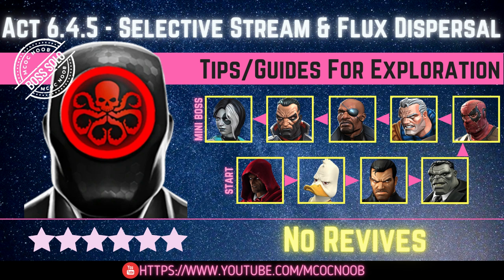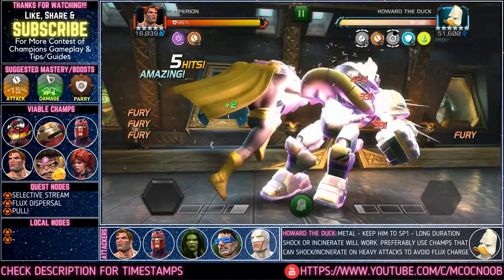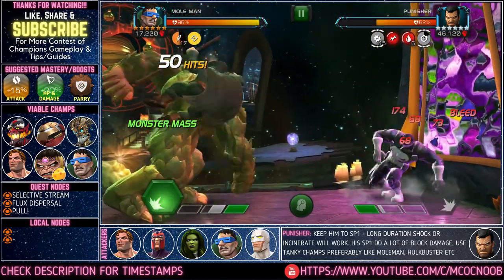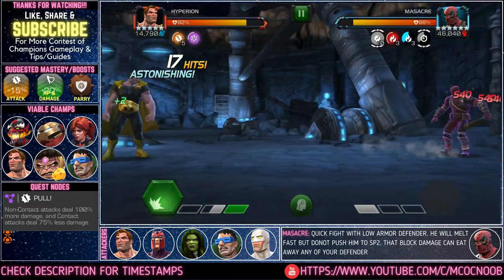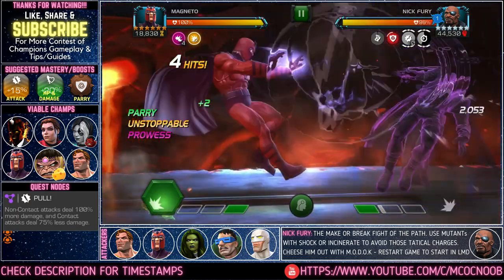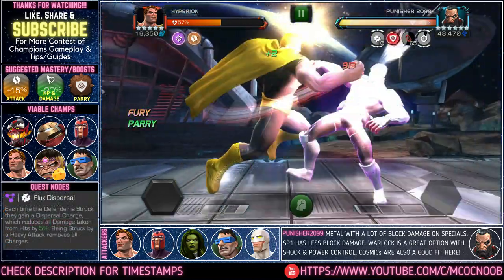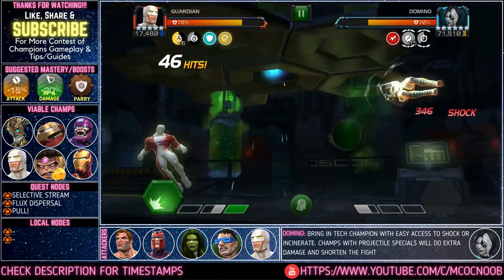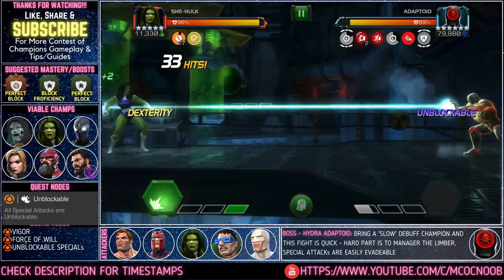MCOC: Act 6.4.5 - Selective Stream, Flux Dispersal & Pull! - Story quest - Tips/guides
Hey, Guys back with mcoc ACT6 videos, today will be Act 6.4.5 - Selective Stream, Flux Dispersal & Pull! for exploration

00:00 Plan for Path
01:56 Hood
03:39 Howard the Duck
05:18 Punisher
08:35 Joe Fixit
11:04 Masacre
12:45 Cable
14:24 Nick Fury
19:20 Punisher 2099
20:53 Domino (MINI)
25:40 Hydra Adaptoid (BOSS)